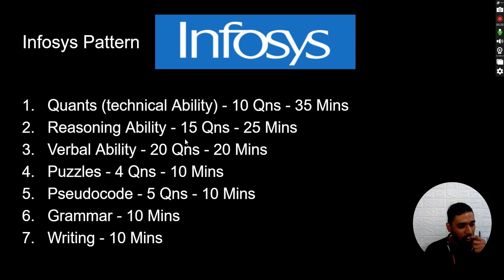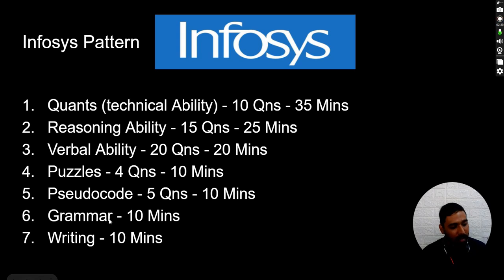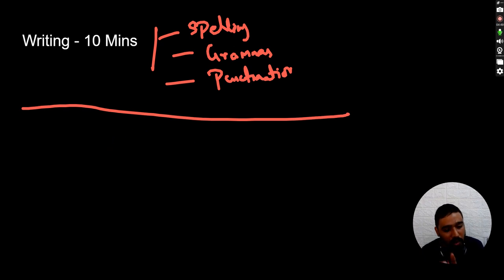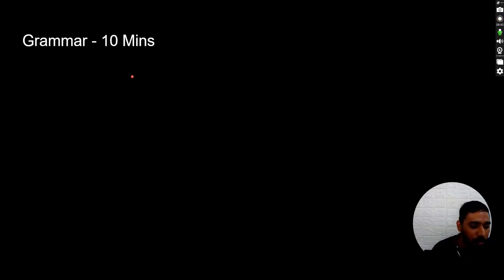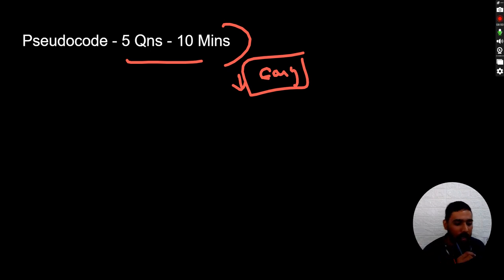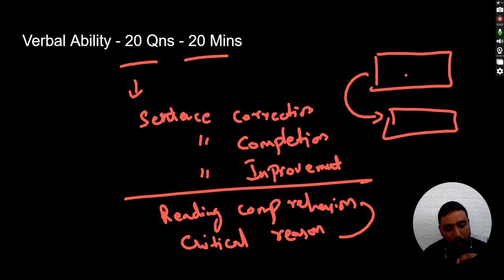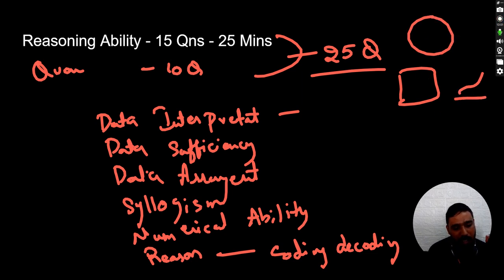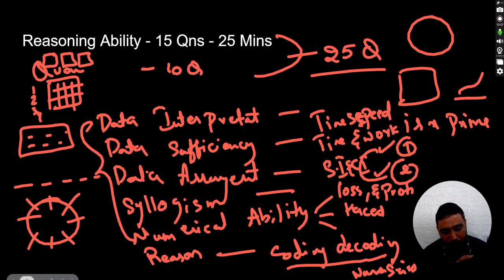100% Selection in Infosys! 🔥 Preparation Method & Resources | Infosys Exam Pattern 2025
Hey Future Infoscions! 👋

Ready to secure your dream job at Infosys? This video is your 100% Selection Roadmap for the latest Infosys Recruitment Drive and Placement Exam! We break down the complete Infosys Exam Pattern and give you the best Preparation Method and Resources to ensure your success.

If this video hits [LIKE COUNT] Likes, I'll drop the next video on Infosys Technical & HR Interview Questions!

What you will learn in this Infosys Preparation Video:

📌 Latest Infosys Exam Pattern Breakdown

Quantitative (Technical Ability) - 10 Qns - 35 Mins

Reasoning Ability - 15 Qns - 25 Mins

Verbal Ability - 20 Qns - 20 Mins

Puzzles - 4 Qns - 10 Mins

Pseudocode - 5 Qns - 10 Mins

Grammar & Writing - 20 Mins

📌 TOP Preparation Resources & Method (Mentioned in the video)

Online Courses: The best structured learning paths.

Practice Tests & Mock Interviews: Essential for time management and confidence.

Coding Platforms: Which ones to use for Data Structures and Algorithms.

Study Groups & Previous Papers: How to leverage collective learning.

Important Links:

✅ Infosys Official Careers Page: [Link to Infosys Careers Page]

📘 Free Infosys Practice Mock Test: [Link to your recommended Mock Test]

🔗 Join Our Telegram Group for Study Materials: [Link to your Telegram/Discord]